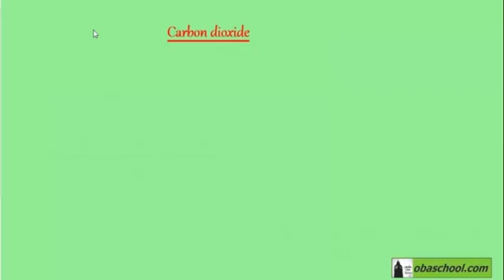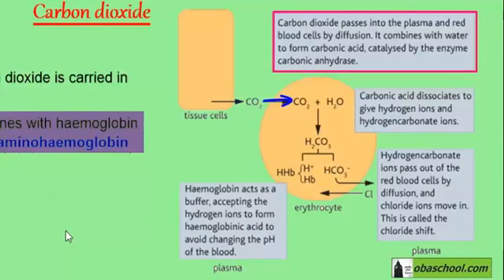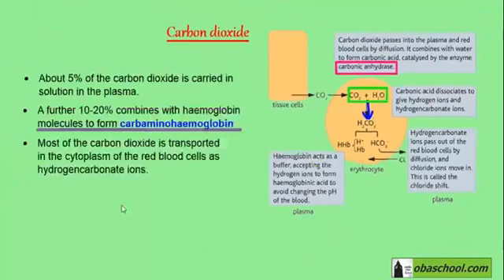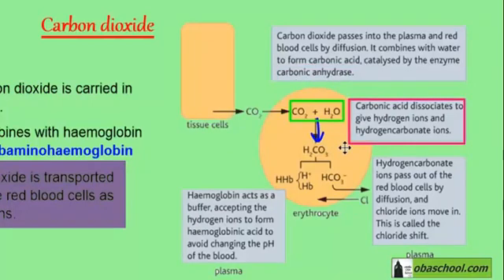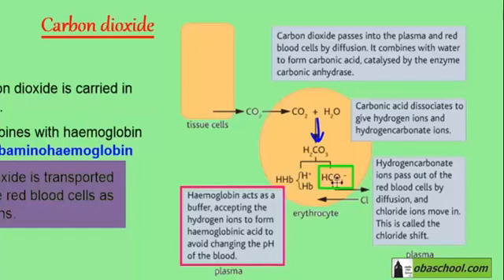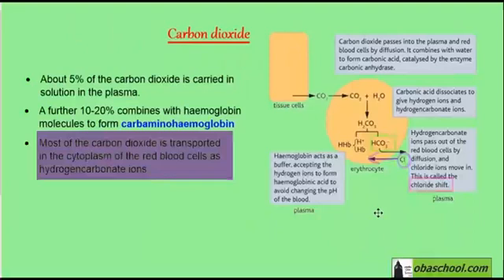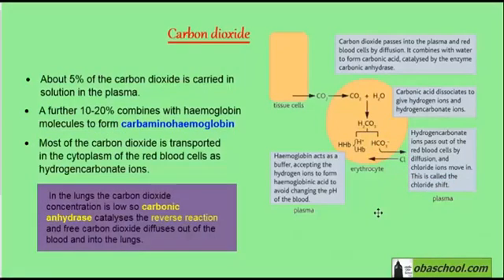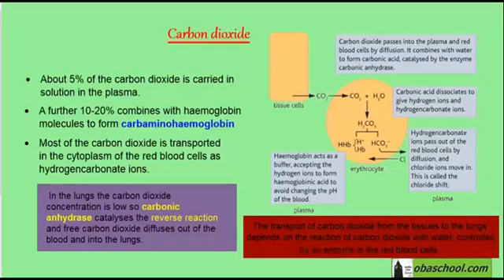Mass Transport – 1.6 Haemoglobin - Carbon Dioxide